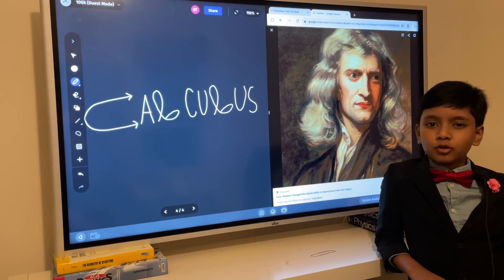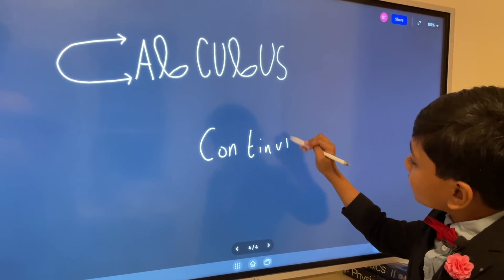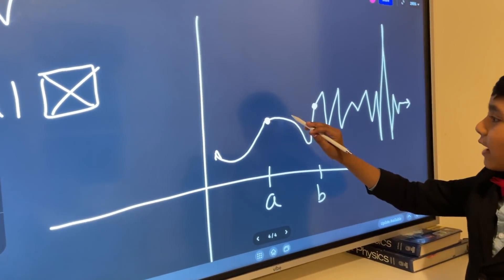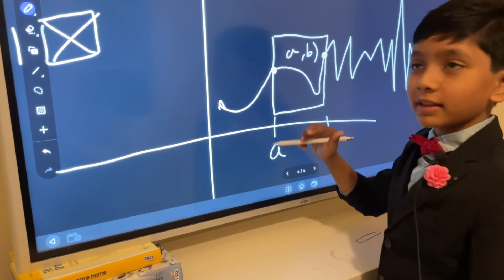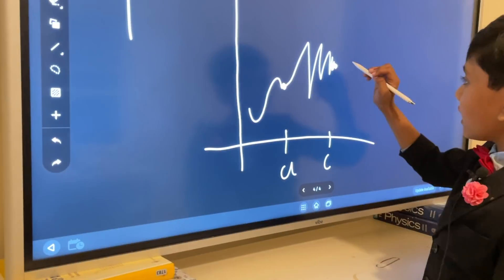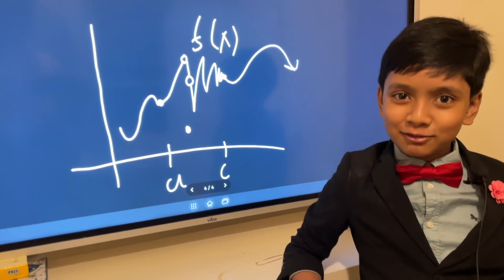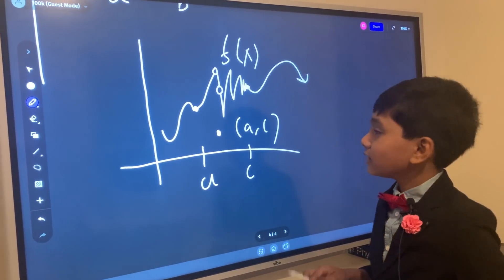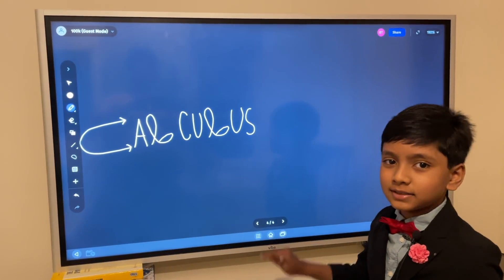Calculus Lecture 30 | Continuity with Intervals | Prof. Soborno Isaac Bari